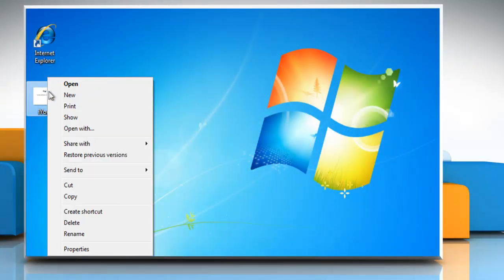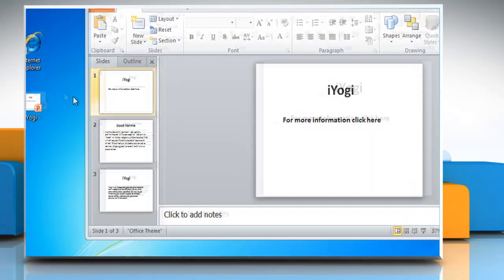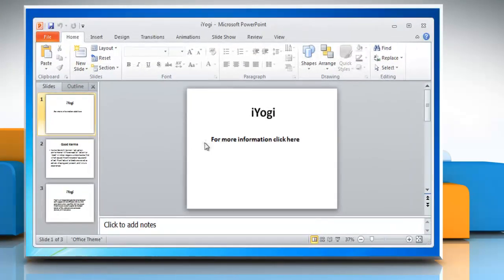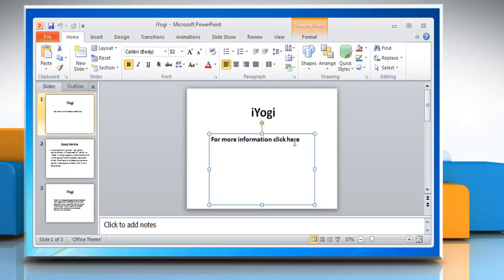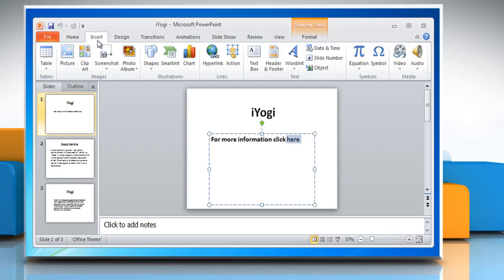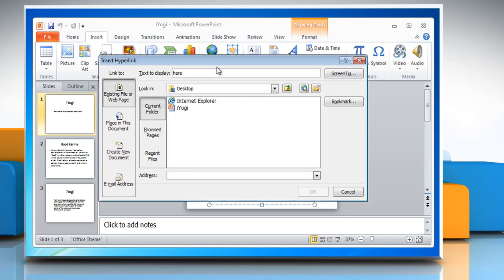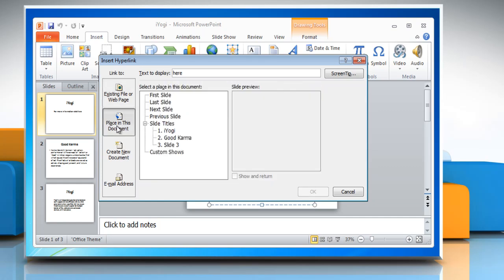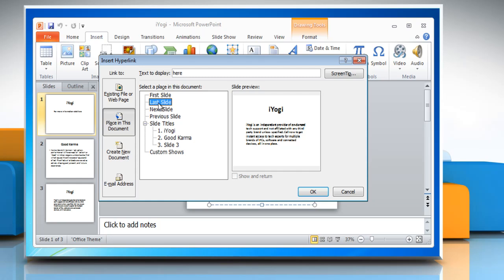How to create a hyperlink slide in Microsoft® PowerPoint 2010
If you are searching for the steps to create a hyperlink slide in Microsoft® PowerPoint 2010 on a Windows® 7 based PC.

Take note that when you hyperlink a specific slide in a PowerPoint presentation, it enables you to jump from one slide to another slide during the presentation.Also, you need not scroll or run through the slides in between those two slides.